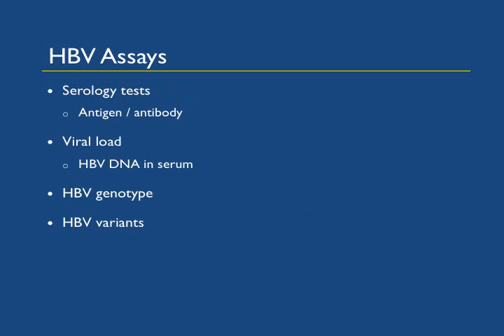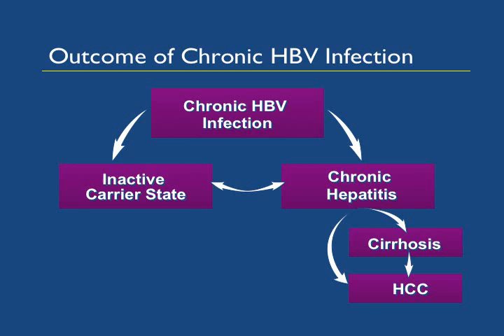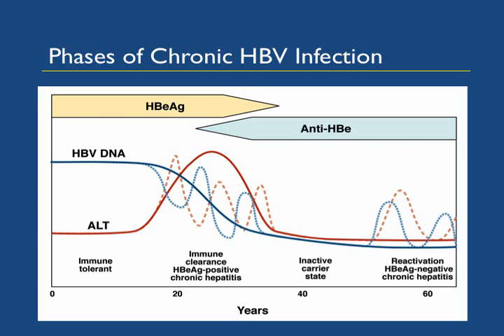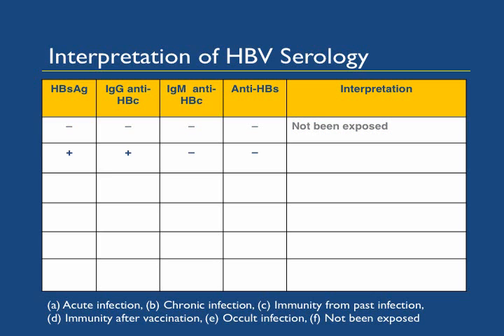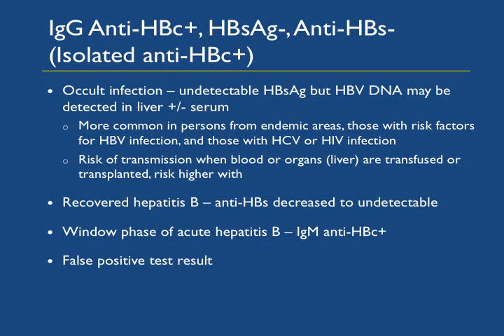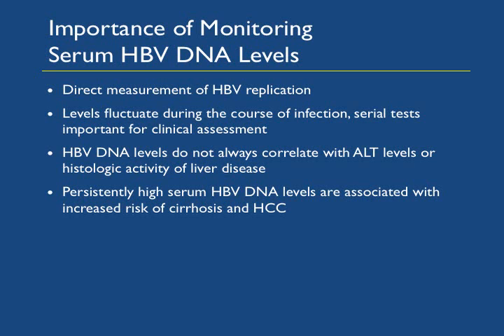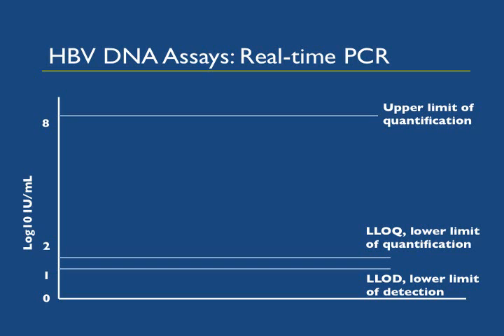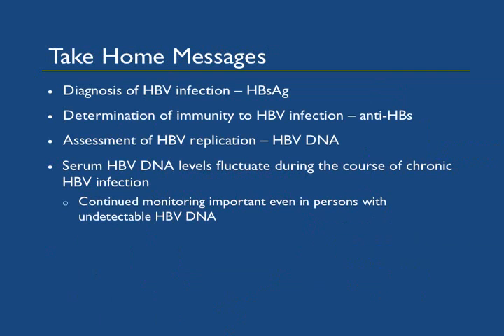006 HBV Assays Lok FINAL 20121024